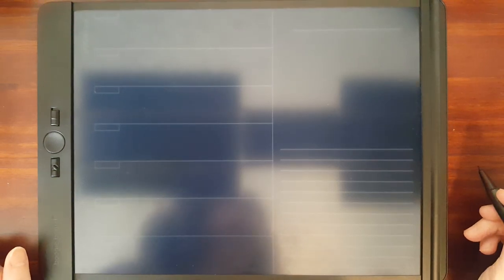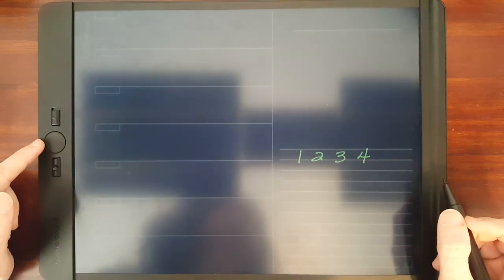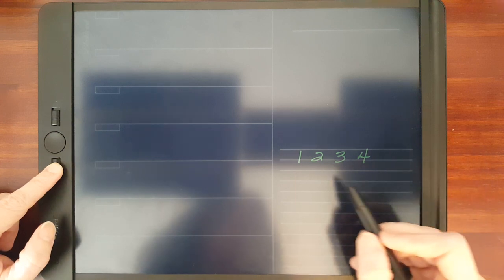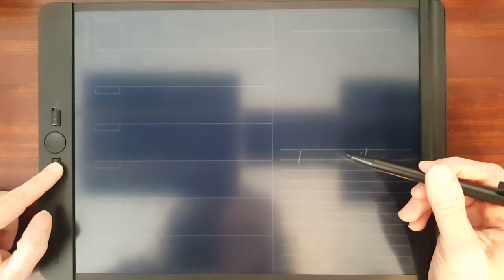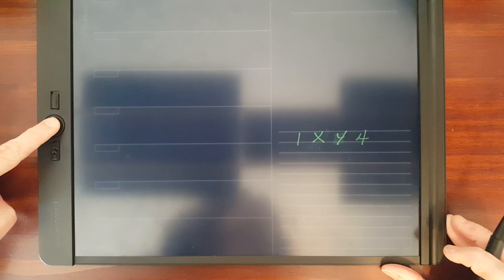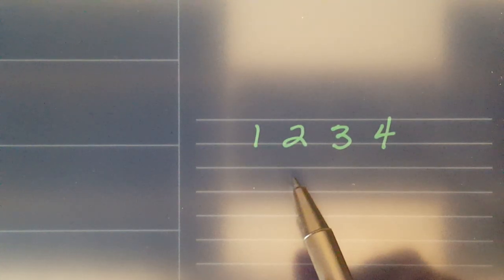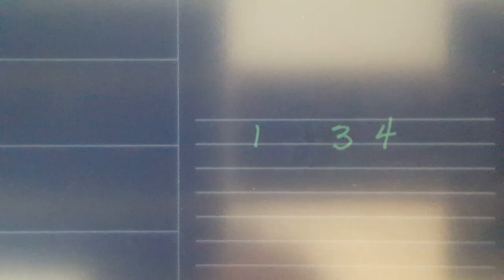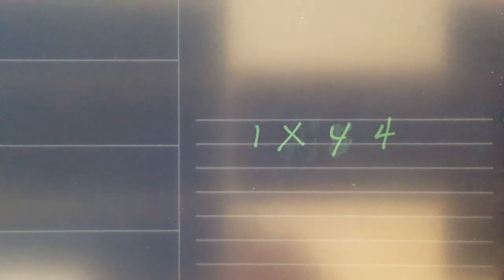Boogie Board Blackboard Exact Erase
In this video I take a look at how well the exact erase feature works.